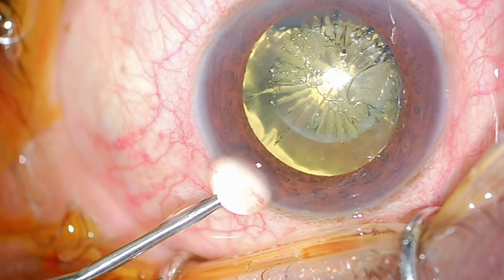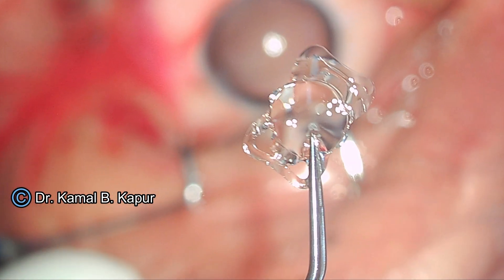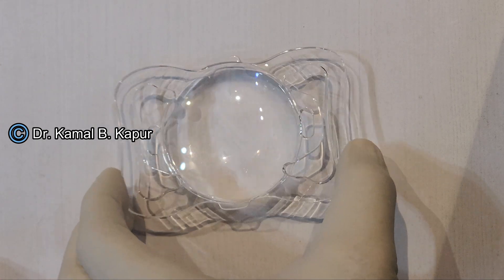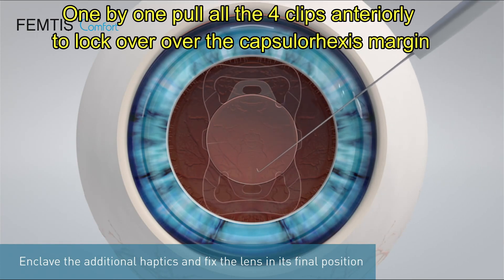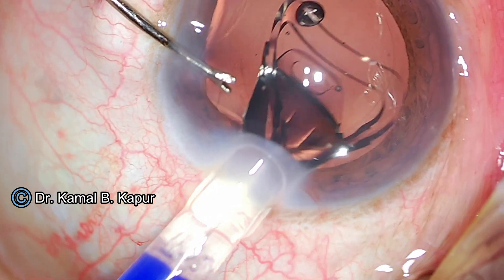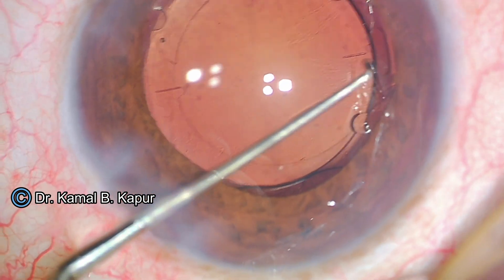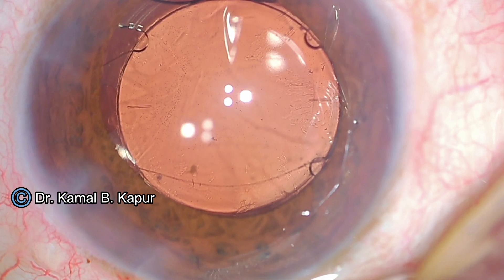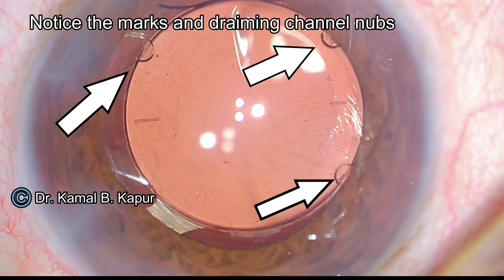FEMTIS TORIC IOL with LENSAR "INTELLI AXIS " ! Dr Kamal B Kapur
This video demonstrates use of unique  EDOF FEMTIS  TORIC IOL  , thIS IIOL  is a unique "Bag in the IOL"  concept where the  4 notches of the IOL are fixed  and locked on the rim  of the capsulorhexis margin while rest of the IOL rests with in the capsular  bag
 This when coupled with the INTELLI AXIS of theAI based  LENSAR Femto laser cataract system the only AI based  femto laser machine makes the placement of the Femtis Toric IOL absolutely  accurate and the assurance of zero rotation of the  IOL  makes this combination one of the best  fore EDOF toric IOL